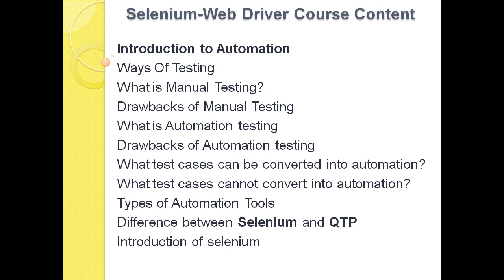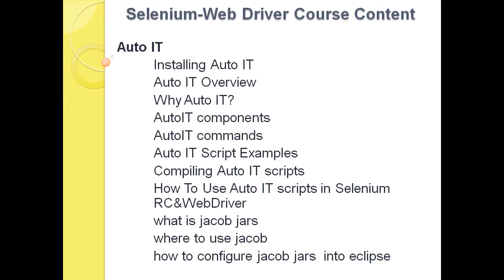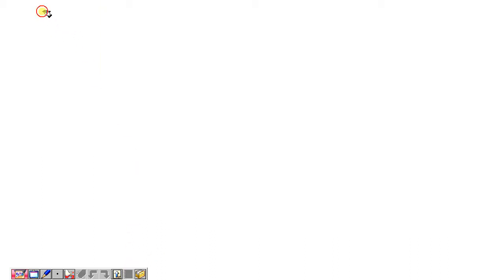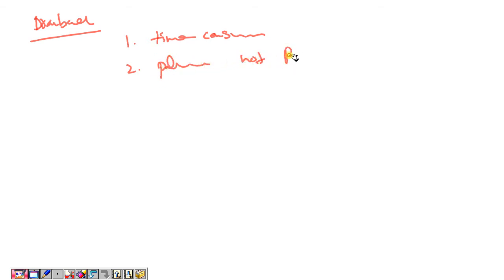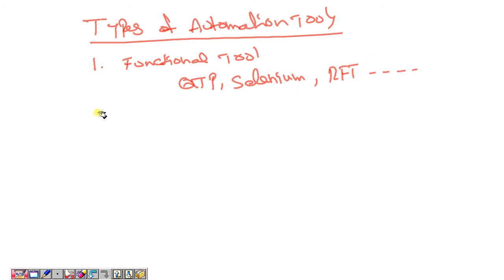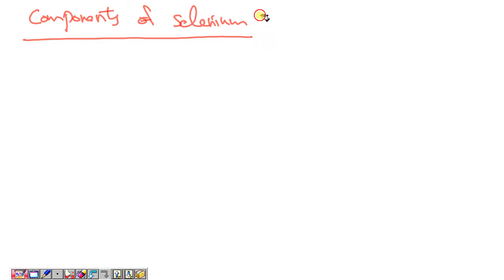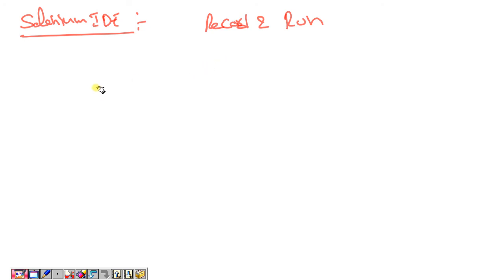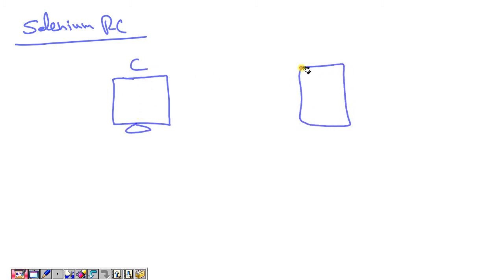Selenium Free Tutorial | Sreekanth Nalagarla | Class1